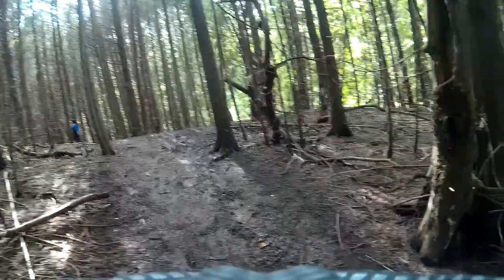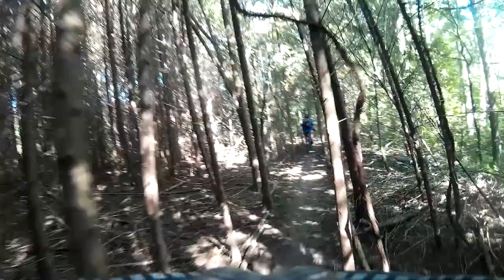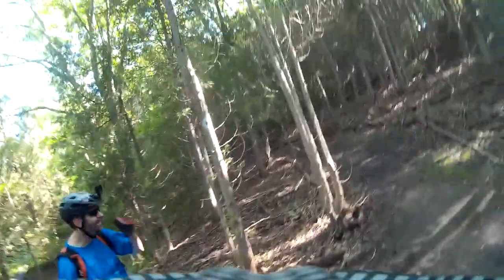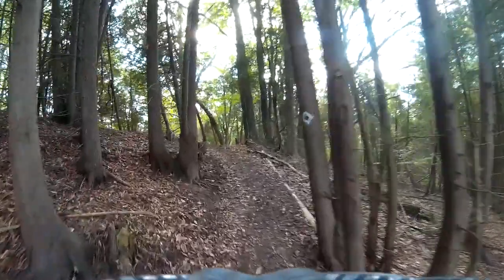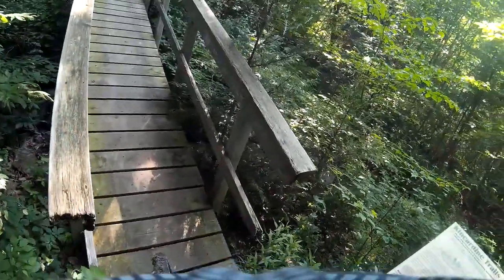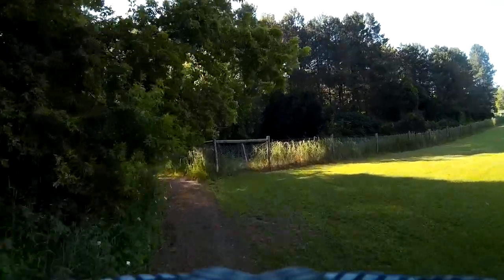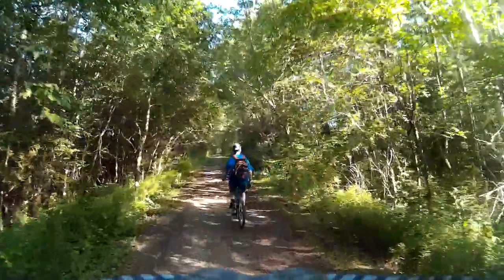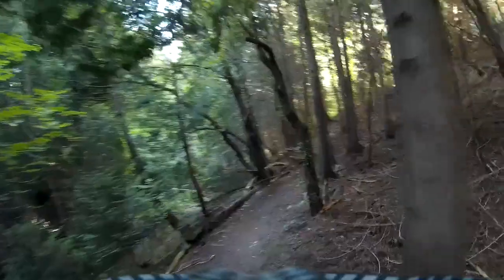#1 - Trance Day 3 | Biking with Panda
Riding my new Giant Trance 2 (2017) on its third day on the local trails with my friend from the city (riding my janky CCM Alpine 26), edited for content and time.

I've removed some of the more gruelling push-it-up-the-hill climbs and some of the less interesting moments - as I went along watching and got less patient with slow riding, I removed more and more, so if you're bored at the beginning, wait a bit.

About 3/4 the way, I wiped out in a really funny fashion when I misunderstood my friend's line suggestion and tried to jump an incline; my foot/pedal caught onto a small tree and stopped me in my tracks like I high-centred the bike.

I wasn't injured, but I *was* slightly injured by a tree whacking me in the face (tweaked my neck) - it's the little things that get you!